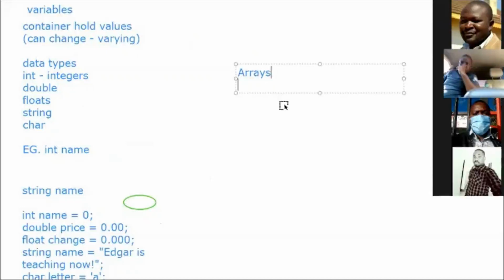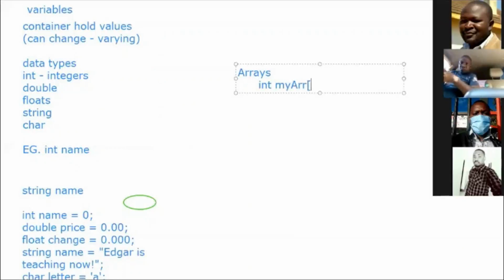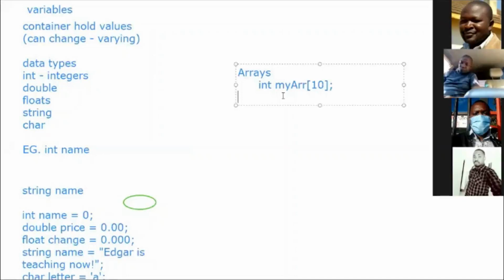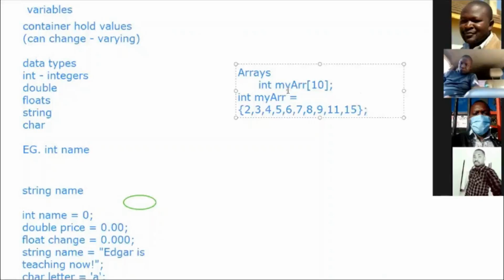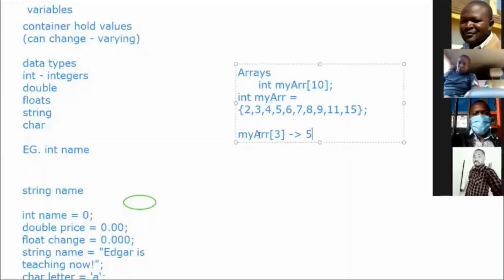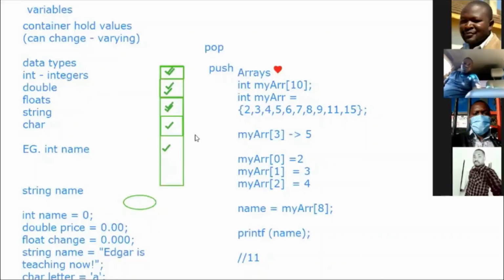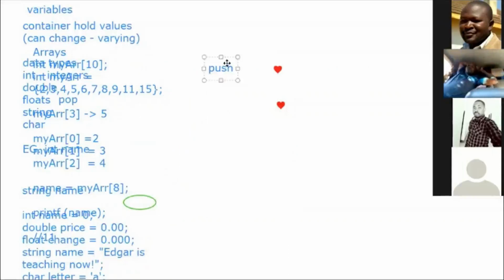Java and Mobile App Development (JMAD) intro Arrays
A recap on Arrays generally.